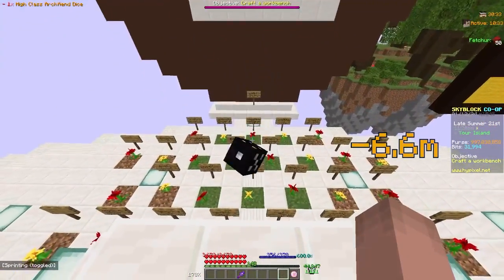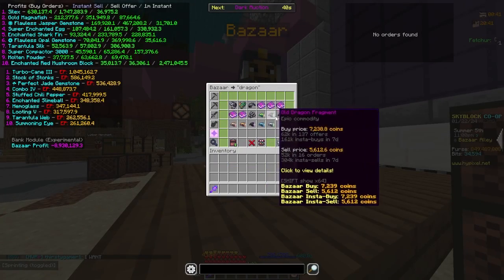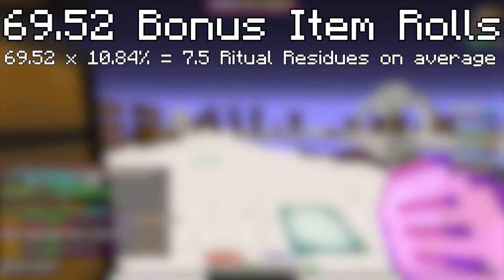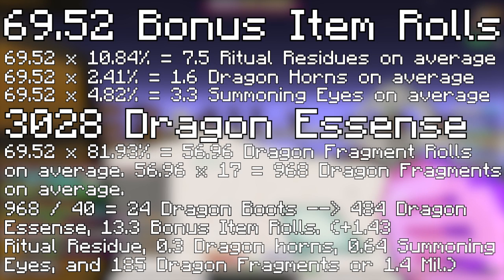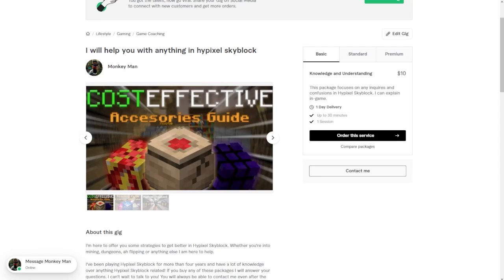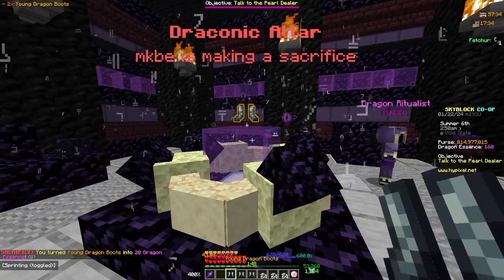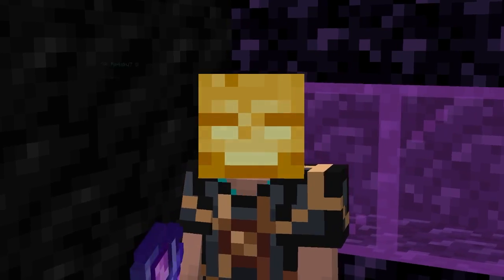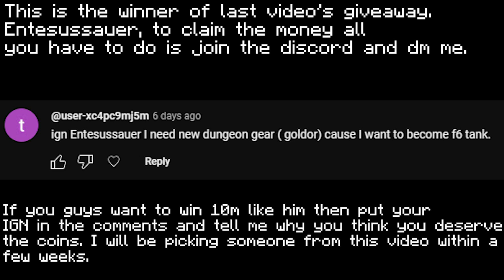How I Profited from Gambling with MATH in Hypixel Skyblock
Join the cord

⇨ Time Stamps:
00:00 Intro
00:07 Explanation
01:40 Math Time
03:33 Estimated Results
4:33 Support Me!
4:49 Sacrificing
5:48 Results
6:21 Summary
7:24 Join The Discord!
7:35 Outro

🔧 PC Specs:
CPU: Intel i7 10700k
MOBO: Gigabyte B650m DS3H
GPU: RTX 4070
RAM: 32GB DDR5 6000MHZ
PSU: 750W 80+Gold
CASE: MasterLiquid PL240